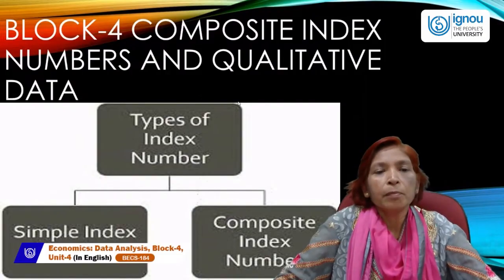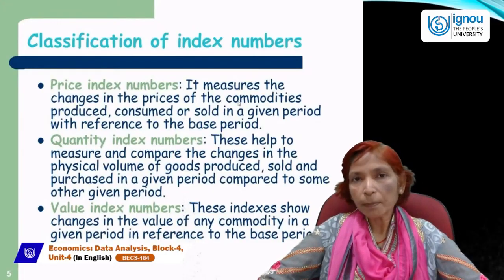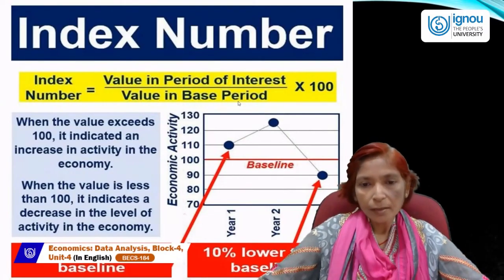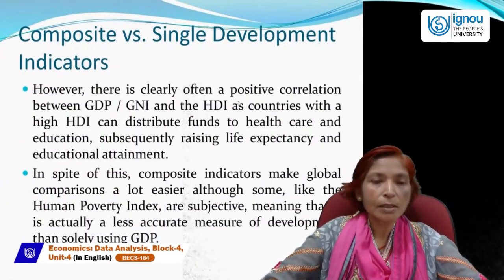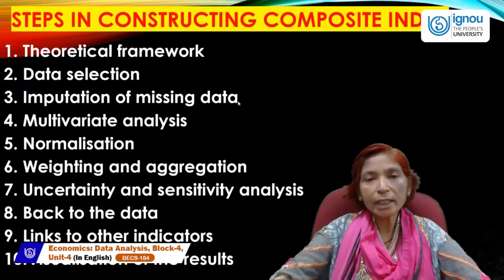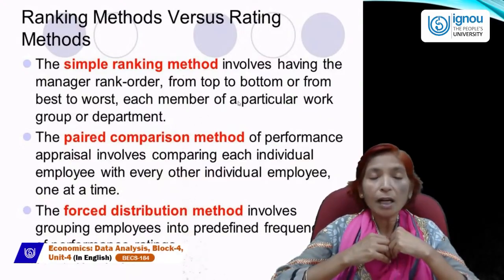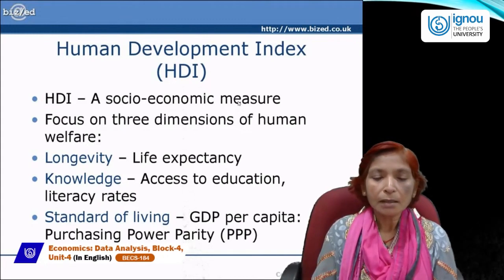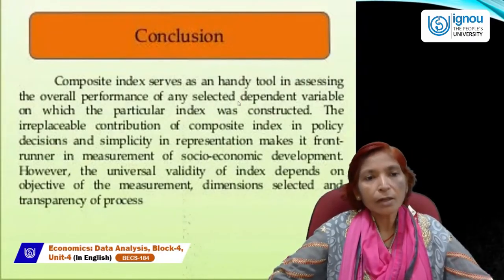Data Analysis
BECS184(English)
Reena Bajaj